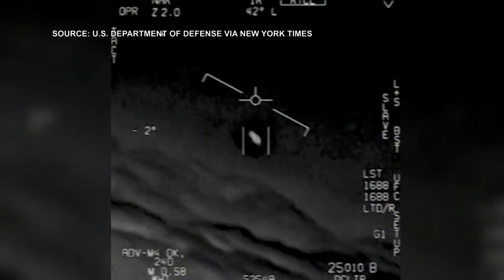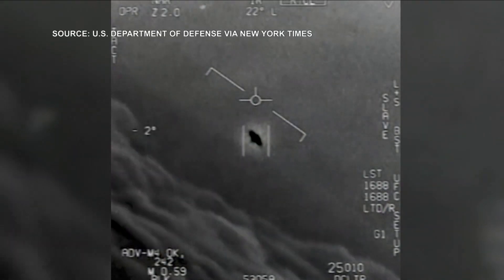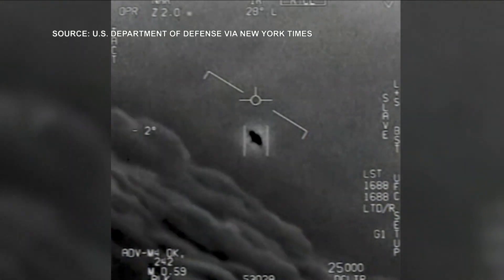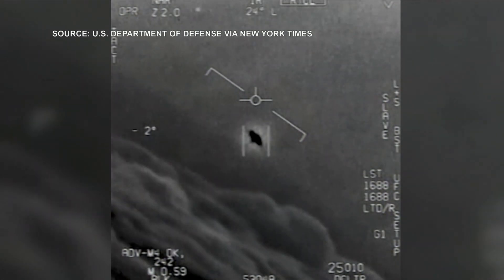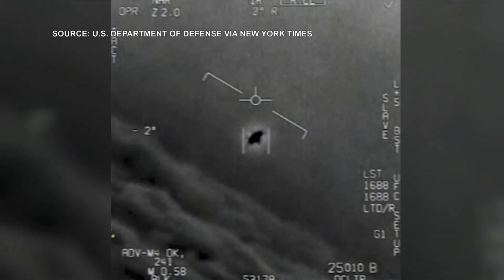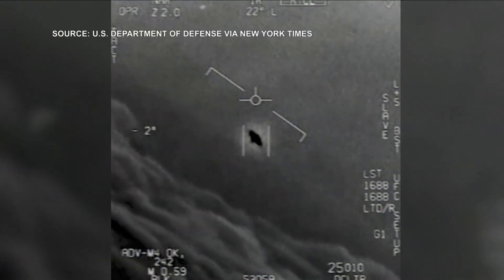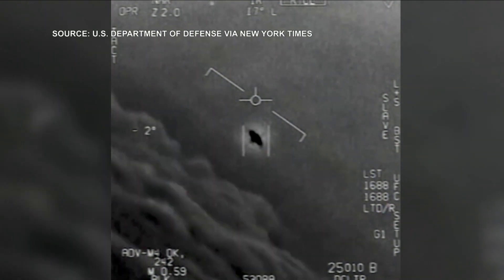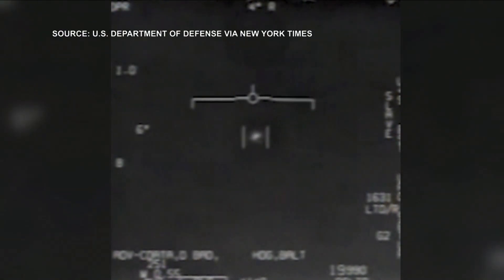Giant planet has evidence it could support life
NASA is analyzing new evidence uncovered by the James Webb Space Telescope that possibly shows the presence of water.